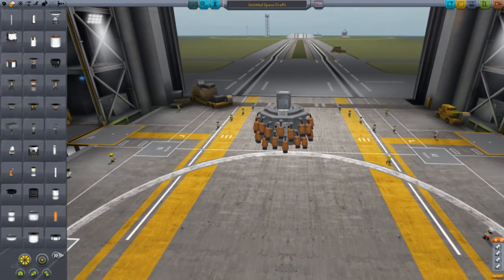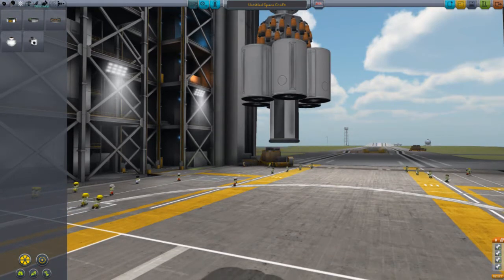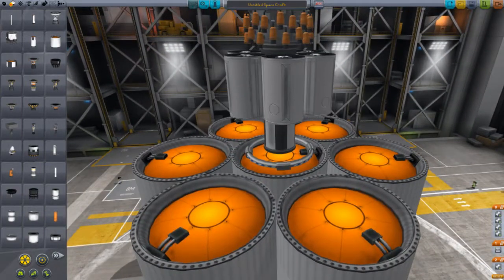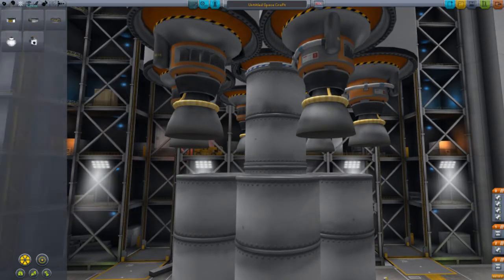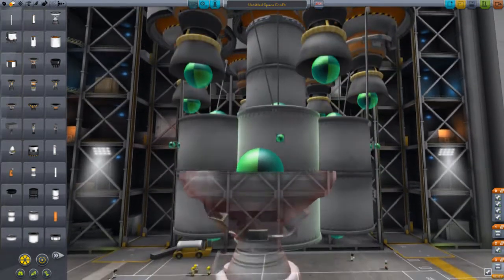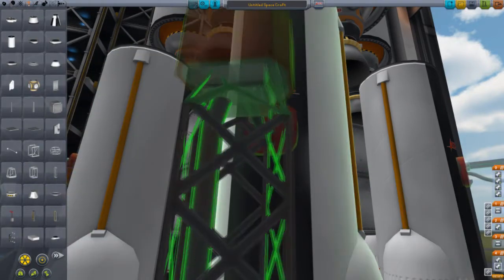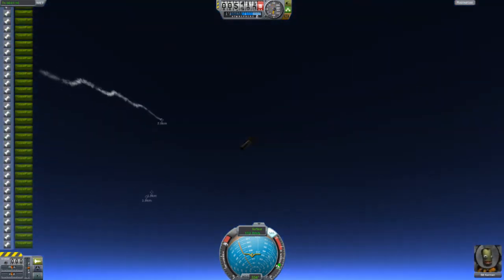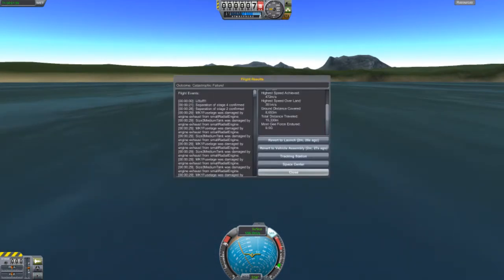UNMAKING PROGRESS - Let's Play KERBAL SPACE PROGRAM Gameplay Walkthrough with Commentary Part 7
Allow me to fuck around for another three episodes.

Cool Kids Leave Likes. You're a Cool Kid aren't you?

Main Features:

Fully-fledged, Physics-based Flight Simulation ensures everything will fly (and crash) as it should.
Build Space Stations, and surface bases on other worlds.
Full control over the staging sequence allows for complex ships and advanced functionality.
Research & Development: Advance the scientific knowledge of Kerbalkind as you progress towards conquering space.
Manage your crews.
Planned Features:

A Tycoon-Style Career Mode.
Take on Contracts to attract interest in your Space Program.
Hire astronauts, train them, and make them into heroes.
KSP is still under development, so many things are not yet as they should be. We are working hard to be constantly improving the game however, and it will be regularly updated with bug fixes and new content, so make sure to check back for new versions. We are also always listening to feedback from the players, and we welcome ideas and suggestions.

Currently the game is an open sandbox. There are no objectives yet. You're free to build anything you can think of, and explore the Kerbal Solar System. A tycoon-style Career mode is in the works however.

The demo version is free to download and play, and will remain so forever. During development, the game is available for purchase at a discounted price, which we will gradually increase up to its final retail price as the game nears completion. So by ordering early, you get the game for a lot less, and you'll get all future updates for free. Please read this for more information.

Have Fun!

More funny videos from yours truly-